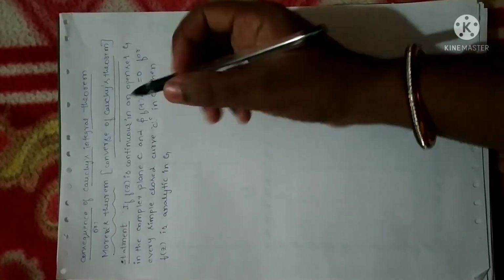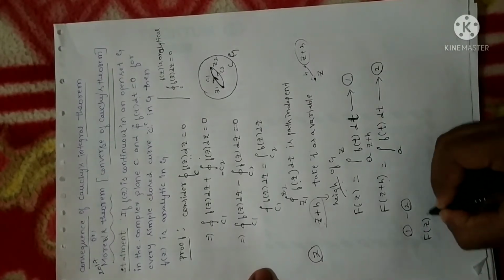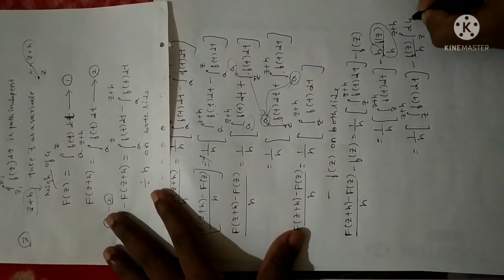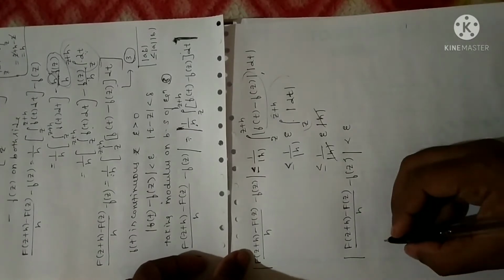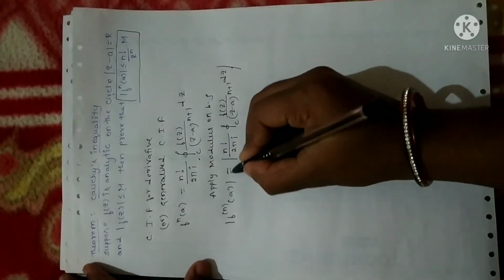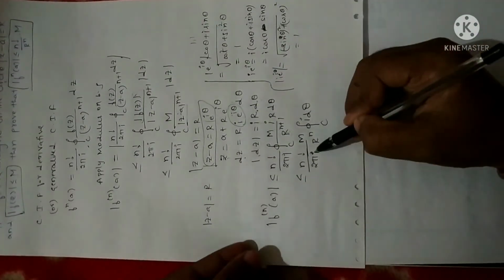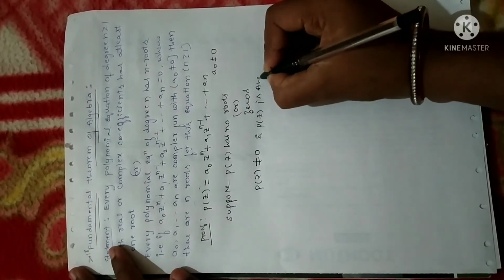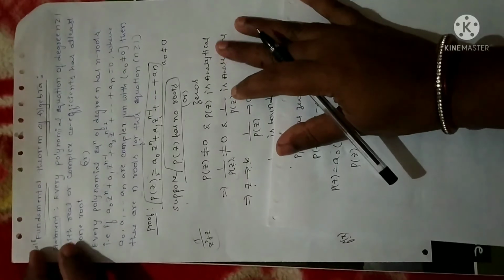class9 theorems of complex analysis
2nd sem Msc Complex Analysis